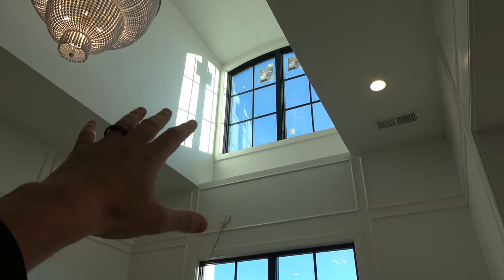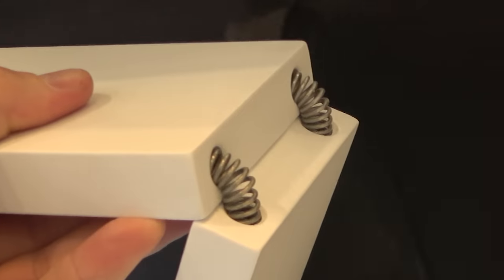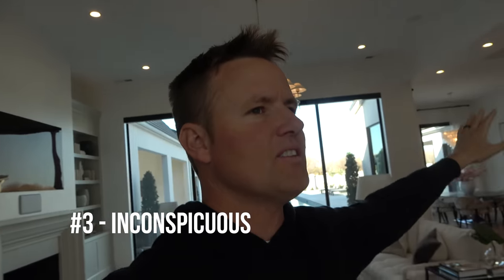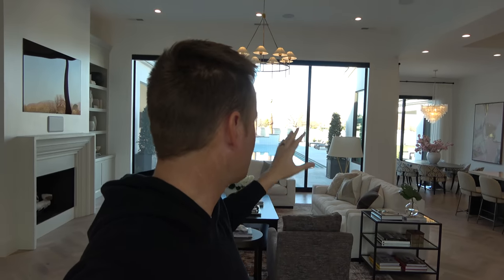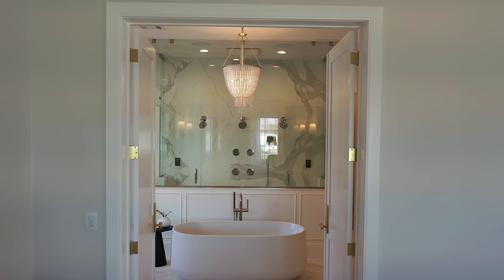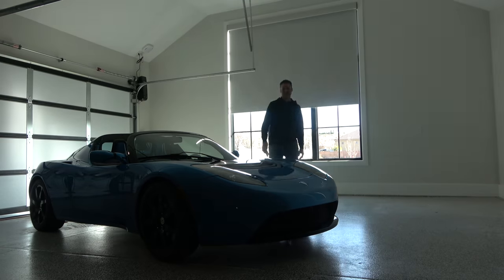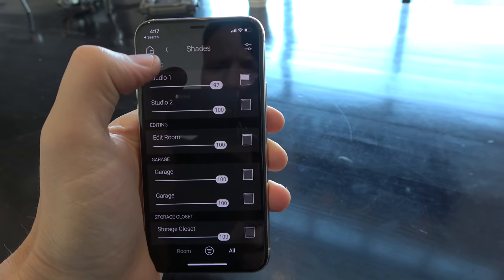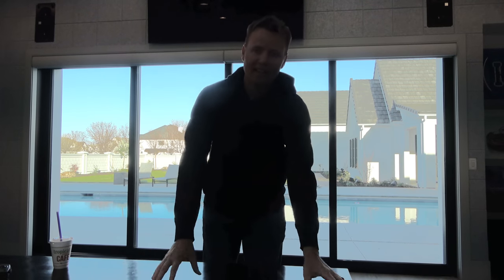Smart Blinds For Our New Home!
Keep up with our home and give us your thoughts on Leslie's Instagram - @akinlane.

We hope everyone is safe and healthy during this time of uncertainty. We are happy we can help bring you fun videos and plan to do lots more on our main channel.